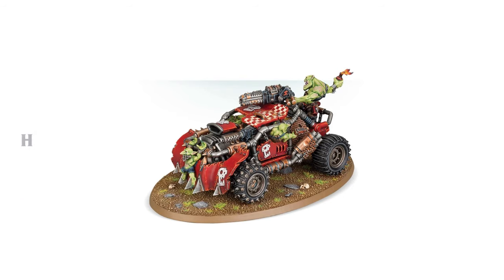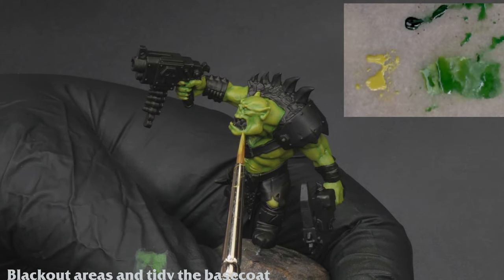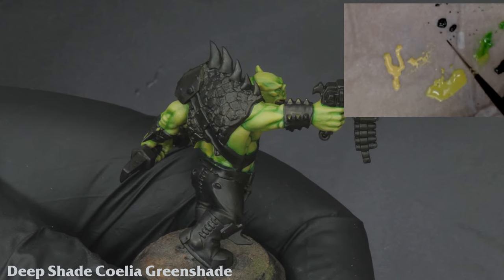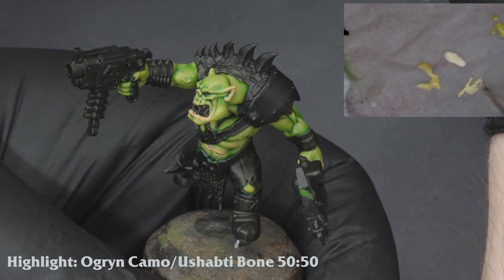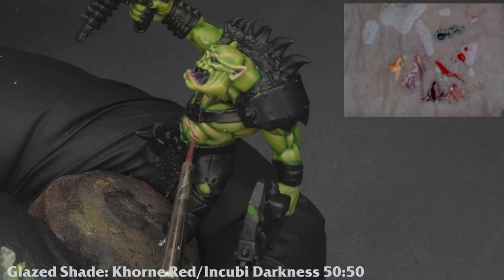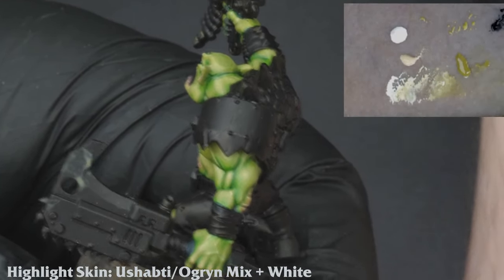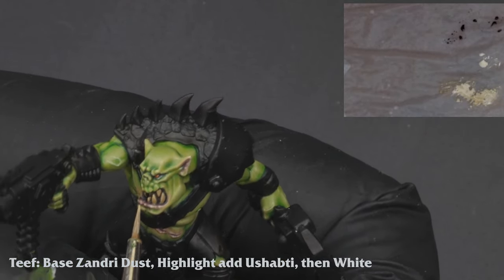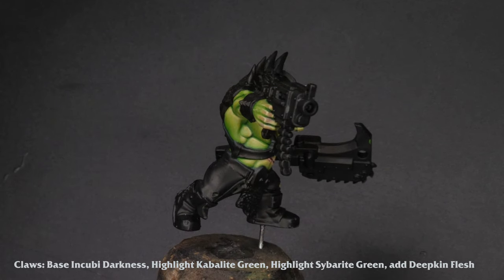How to paint Ork Skin the 'Eavy Metal way.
In this video I will be painting a new Beastsnagga Ork Skin in an 'Eavy Metal style.

The paints I used to do this are: Averland Sunset, Skarsnik Green, Elysian Green, Ork Flesh Contrast, Coelia Greenshade, Incubi Darkness, Ogryn Camo, Ushabti Bone, AK 3rd Gen White, Evil Sunz Scarlet, Trollslayer Orange/Ak Deep Orange, Flashgitz Yellow, Fleshy bits: Kislev Flesh, Cadian Fleshtone. Khorne Red, Kantor Blue. Vulcan Green.

Join me as I paint miniatures several days a week live on twitch!

Timestamps.
0:00 Basecoat
0:59 Softshade
4:50 Layer Ogryn Camo
5:52 Deep Shade Coelia
7:40 Fleshy Bits
9:06 Skin Highlight
12:37 Shading Fleshy Bits
13:15 Highlight Fleshy Bits
14:25 Eyelids
15:25 Final Highlight Skin
16:10 Eyes
17:41 Teef
18:55 Smoothing Skin
20:17 Claws
21:04 Finished Skin